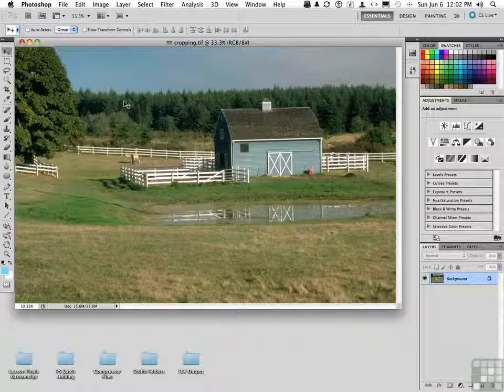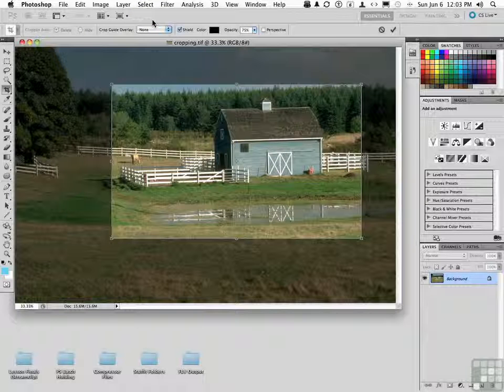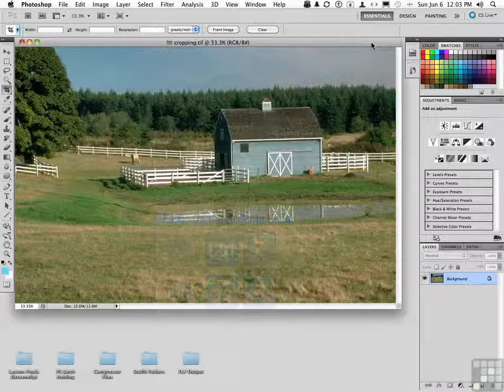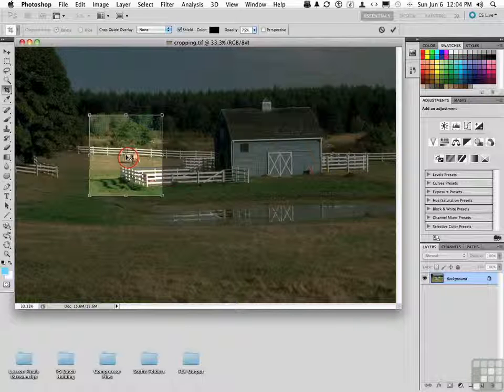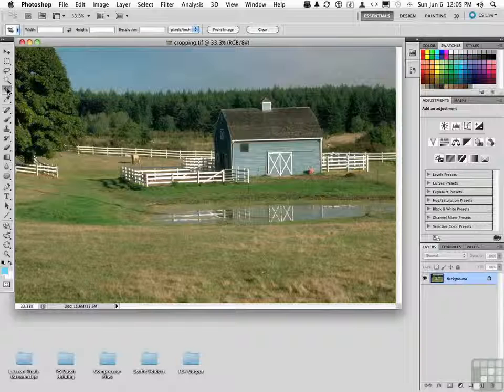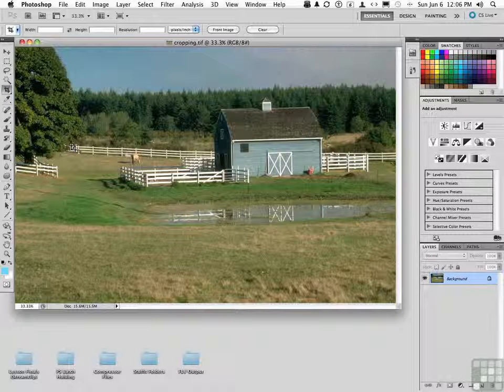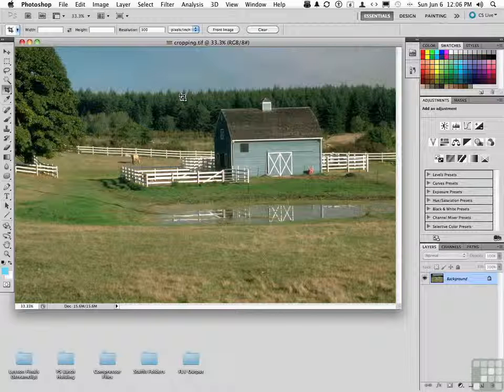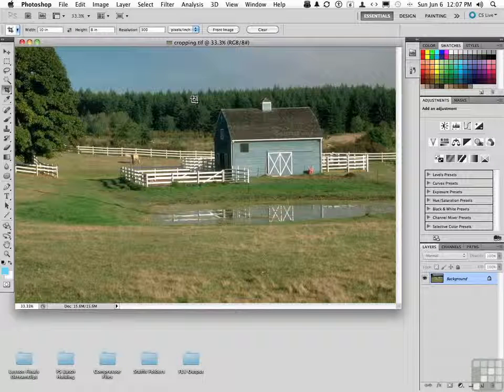cropping And straightening